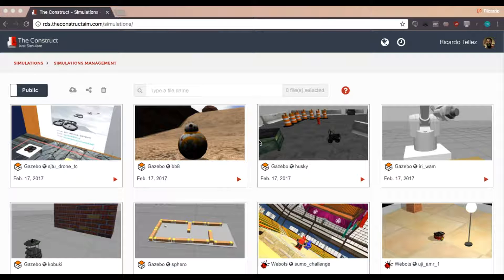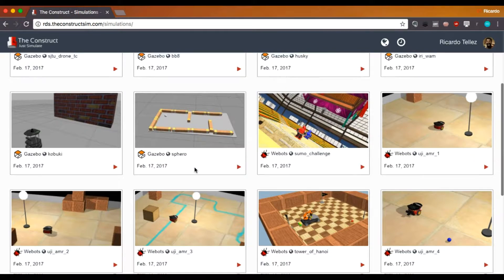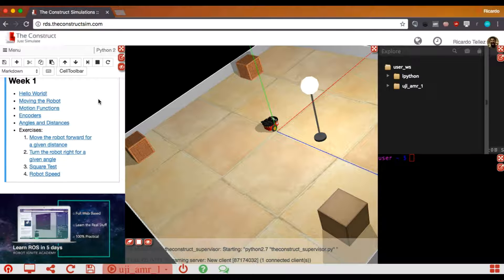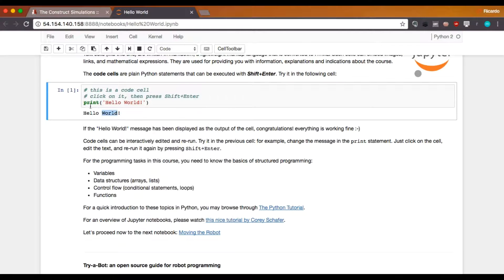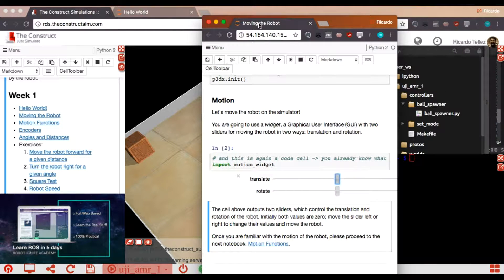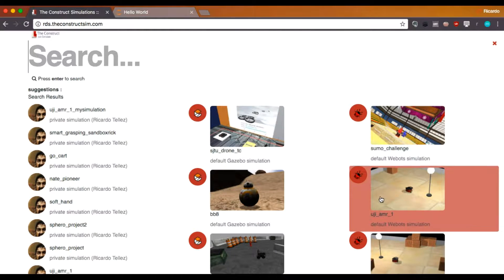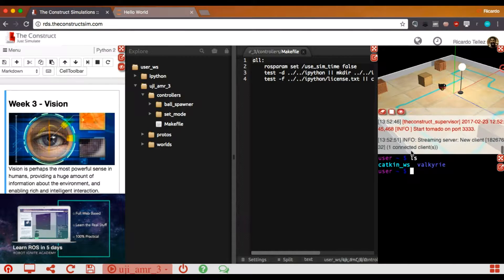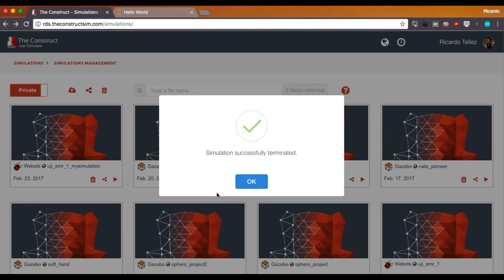[ROS Q&A] How to use the ROS Development Studio to create an online MOOC of Autonomous Robots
The MOOC of Autonomous Robots made by University of Castellon uses the ROS Development Studio to perform the guided courses and experiments with simulated robots, because it does not require installation at all on the students computers and works with any type of computer.

This video shows how to access the simulations, work with them and follow the embedded tutorials of the course.

You are ROS expert and want to develop your next ROS project?

In ROS Development Studio, you will be able to:
-develop ROS programs for robots in a faster and more effective way
-test the programs in real time on the provided simulated robots
-use graphical ROS tools which are included in the RDS
-test what you have developed in the real robot
all of these are using ONLY a web browser without any installation and not limited by any device.